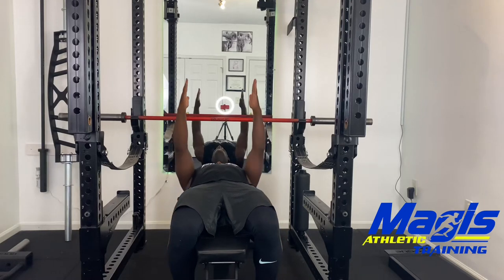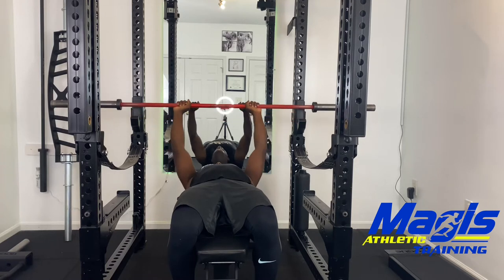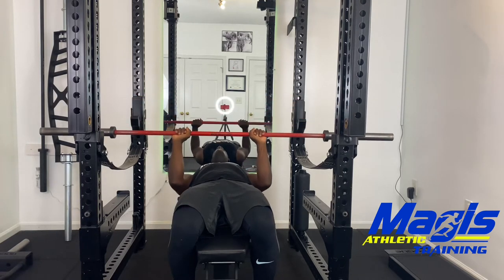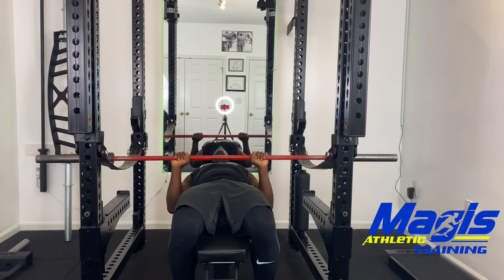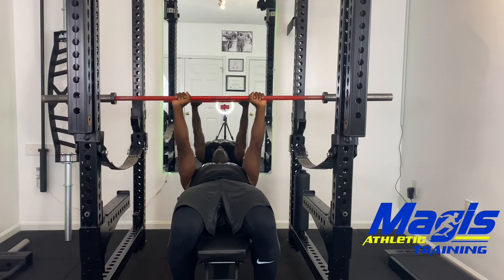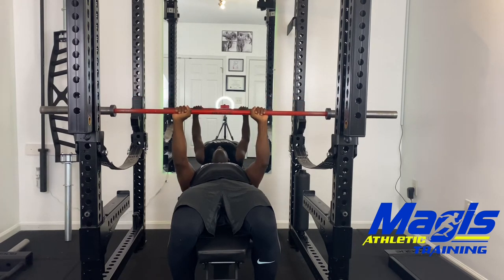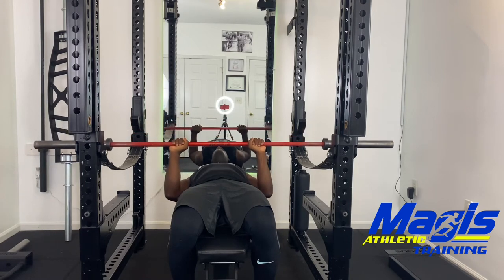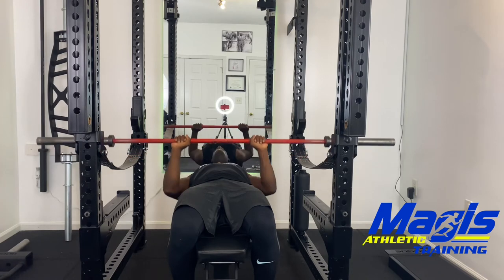Close grip bench press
How to perform a close grip bench press